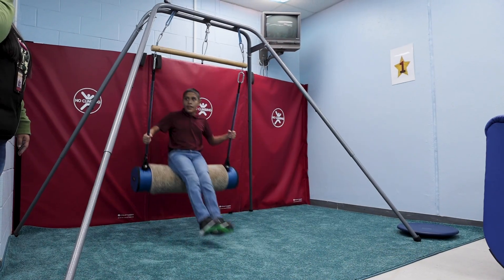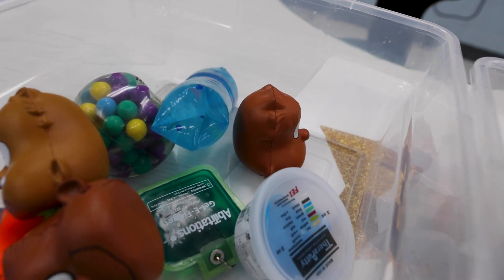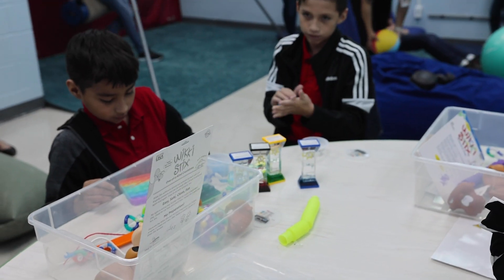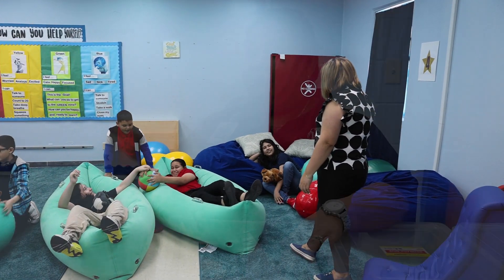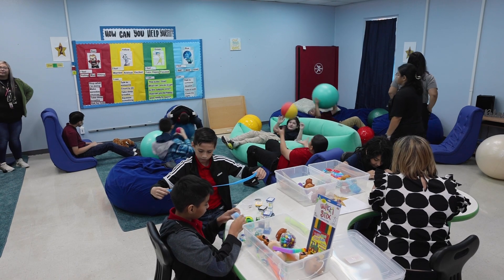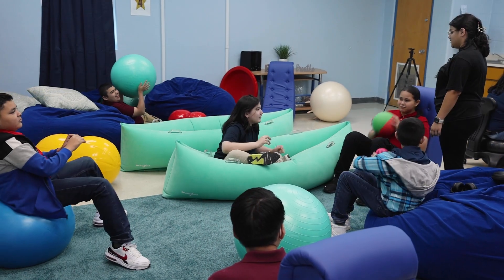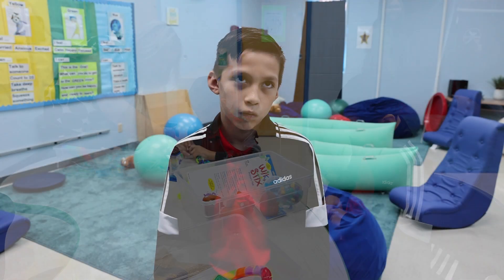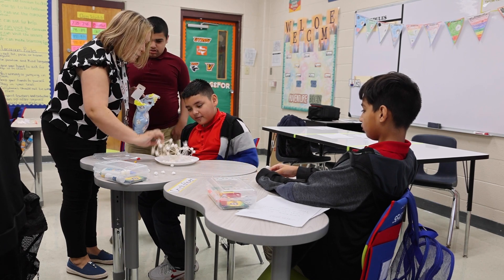Life Skills classrooms receive sensory furniture/equipment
Students in Donna ISD's Life Skills classrooms are excited about their new sensory furniture and equipment. Every Life Skills classroom across the district received crash pads, desks, lighted sensory tables, room dividers, adaptive tricycles, weighted vests, manipulatives and other sensory items to meet the special needs of our students. At A.P. Solis M.S., administrators dedicated an additional classroom as their sensory room, located right next to their Life Skills classroom.